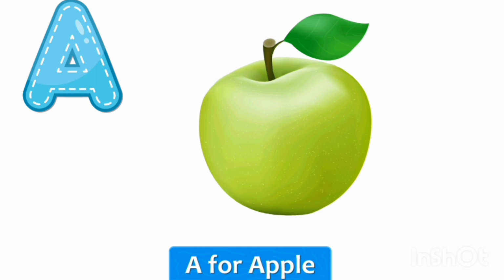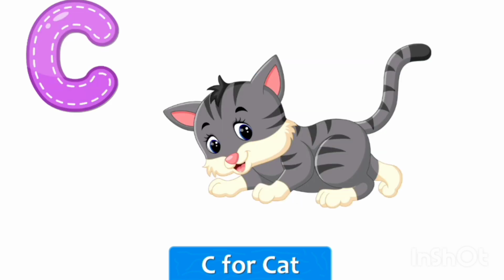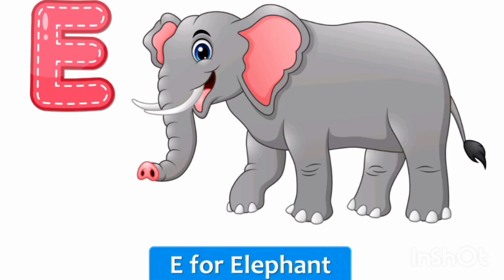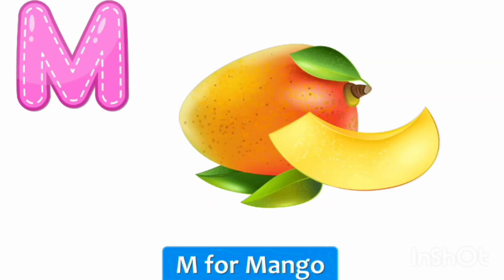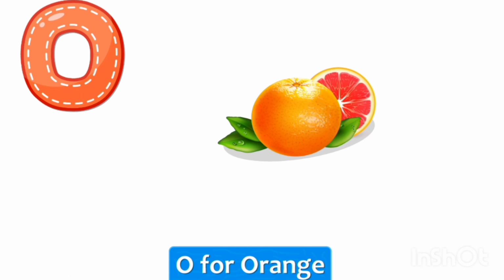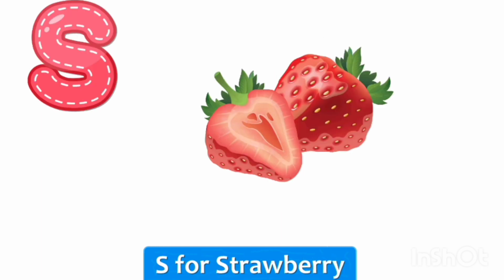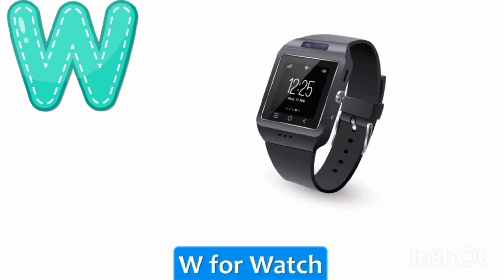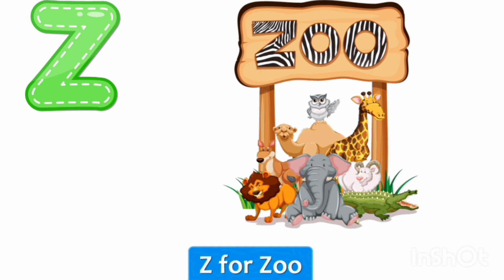Let's Learn English Alphabets